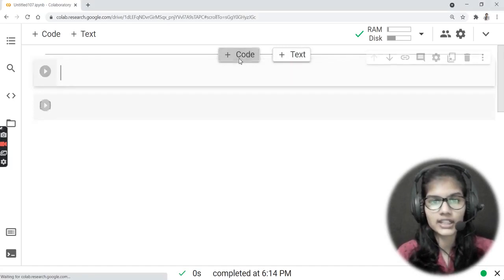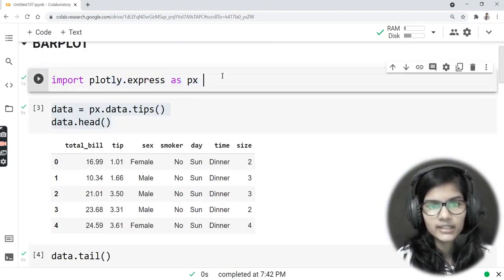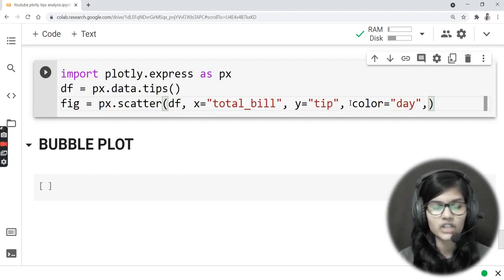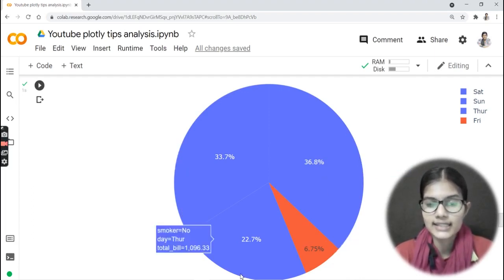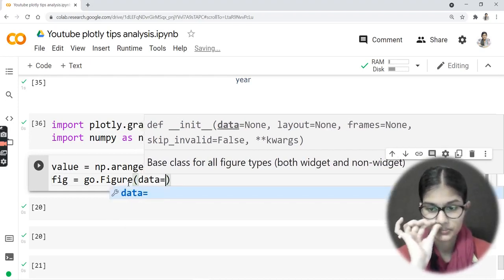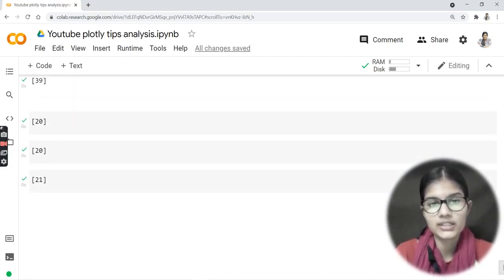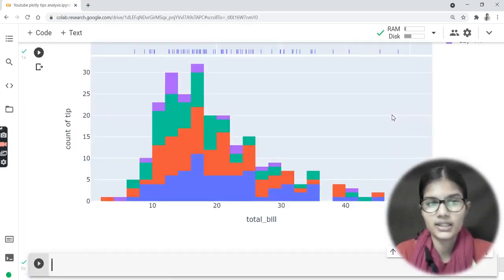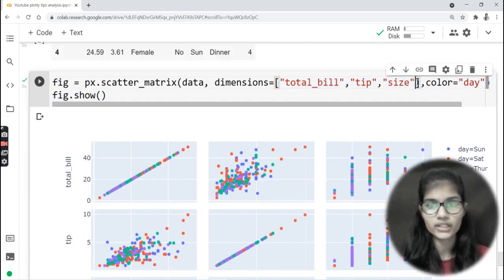Complete PLOTLY Library in 2 hours | Exploratory Data Analysis | Complete EDA on tips dataset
Hey everyone, This is the compilation of my plotly series videos, This aim to give you full overview about plotly in a single lecture. Hope y'all like it